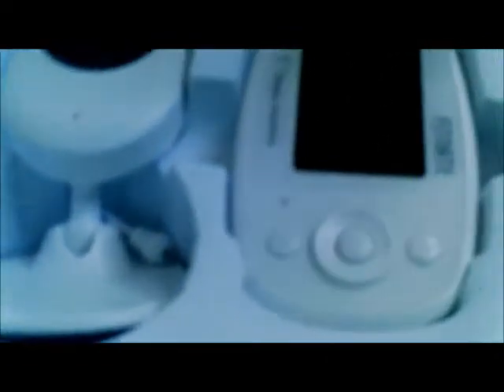My Video Baby Monitor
I am reviewing my Video Baby Monitor by FitNate
Fitnate® 2.4 Inch wireless baby monitor. You can always keep an eye on your little sweethearts even you are busy on your business or housework. You can get a super clear vision as you are staying right beside your babies day and night. 2 Way Talk Back- You can hear your baby with super clear and loud sound without any delay or you can talk to him and comfort him when he feels boring. Night Light Function & Enhanced Sticky Shelf: Night light available on the top of camera, when the night mode is on, the light will turn on automatically, casting out cute patterns on ceiling. Equipped enhanced sticky shelf, provide more choices for either putting on the table or hanging on the wall where ever you want. MULTIPLE FEATURES: - Built-in expanded updated design, Li-ion rechargeable battery (capacity up to 600mAh) assure you with 3 hours screen ON working time. And in the eco mode (screen OFF while sound still be detected), the service time will last overnight. - Room Temperature Monitoring - The camera unit is equipped with a room temperature sensor which is reported temperature on parent unit display. helps you ensure your baby's stay in a comfort and safe environment. -Super long power cable up to 7ft, long enough for putting up the camera over the curtain or other high places,you can receive a wider angle for best view. -Micro USB socket, enable you charge you monitor by power bank or other charging device.
You can purchase this @